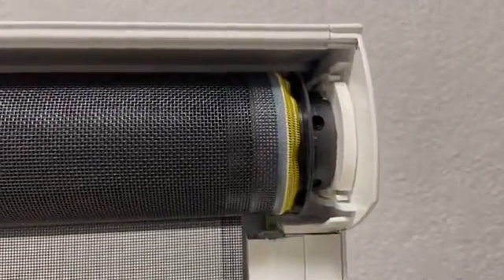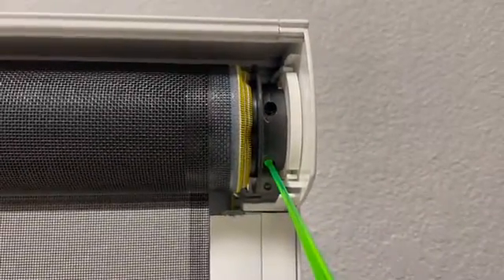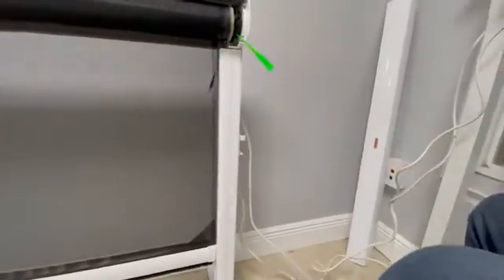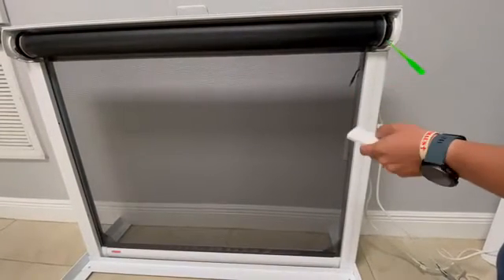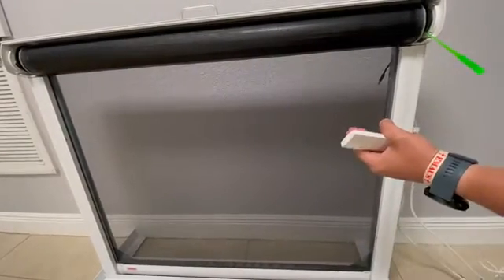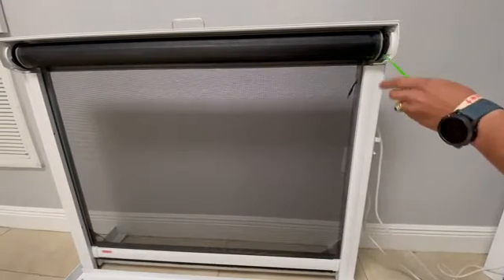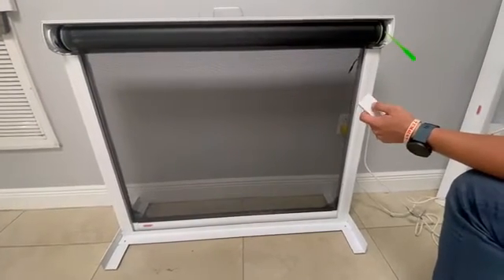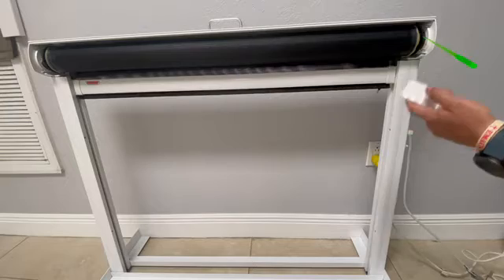Manually Set the Limits on a Rolling Shield Motor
This video explains how to manually set up the upper and lower limits of a Rolling Shield Motor